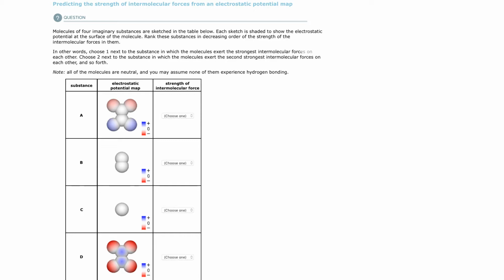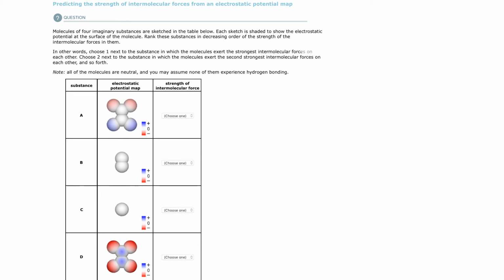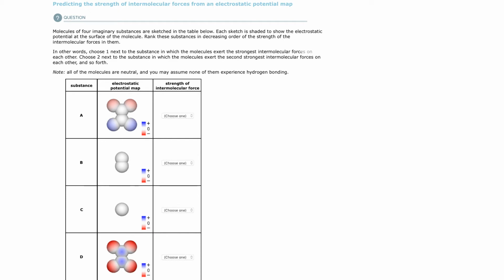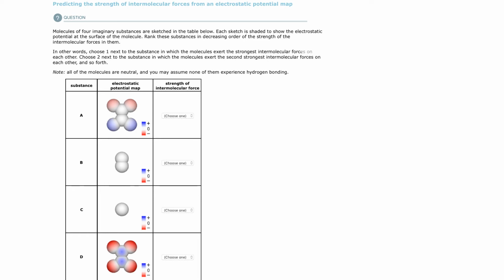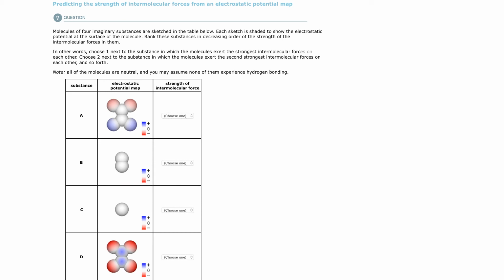Aleks Predicting the strength of intermolecular Forces from an electrostatic potential map